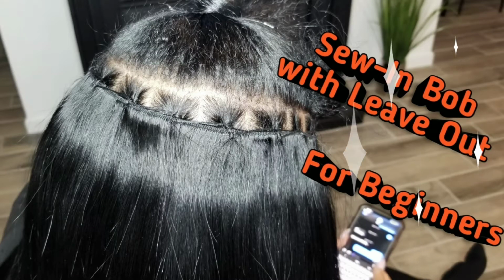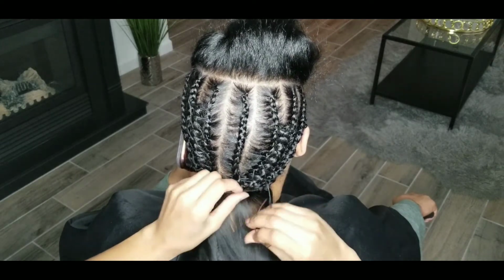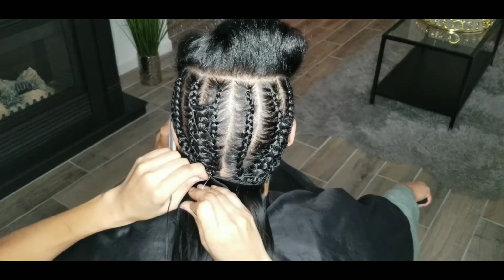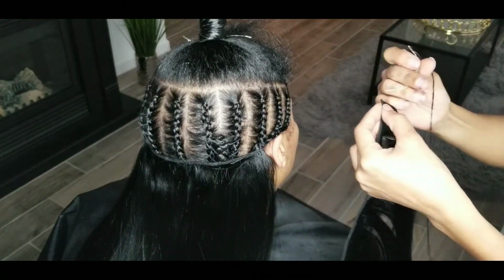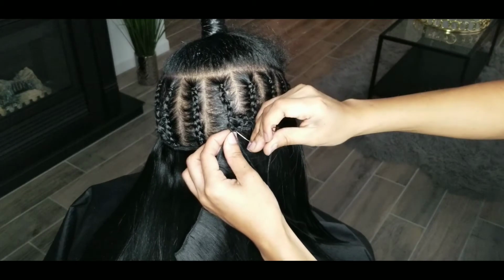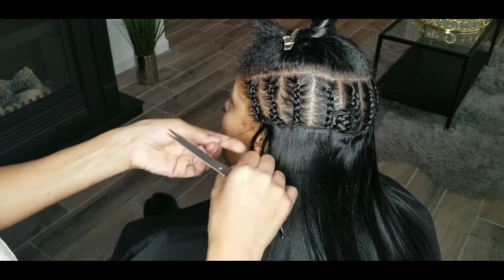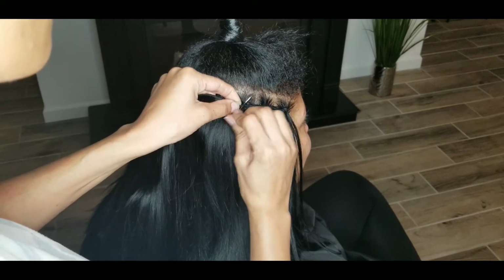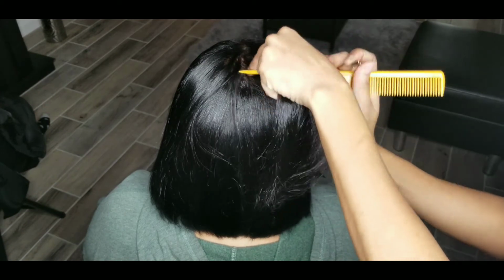Easy Blend-In Sew-In Weave For Beginners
In this video, I will be showing you how to do a blend in weave that's very easy for beginners. Enjoy this step by step tutorial!

behindthescenezhairdesignz